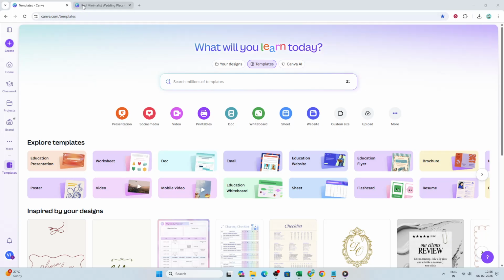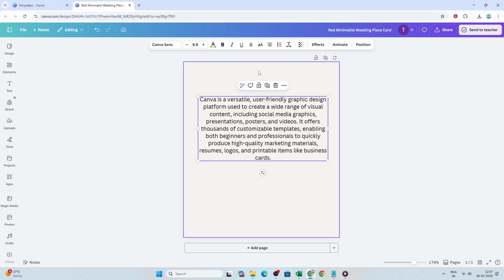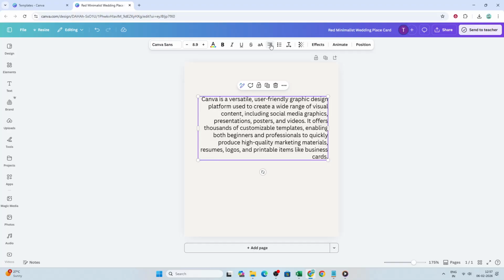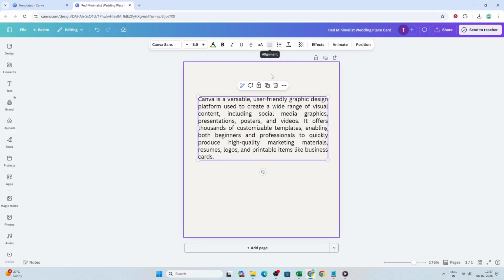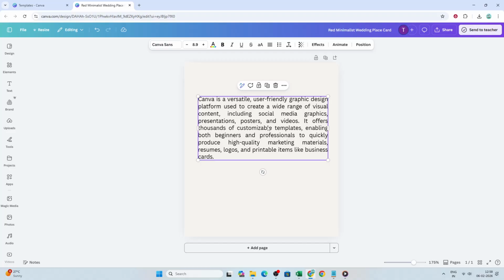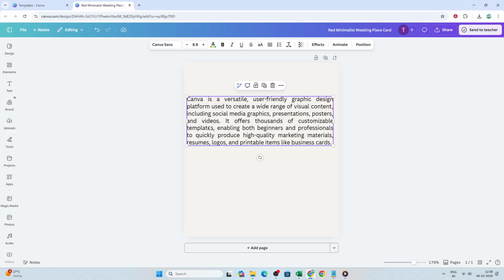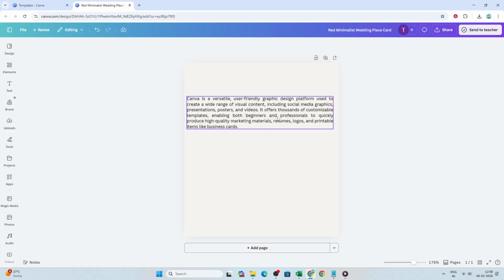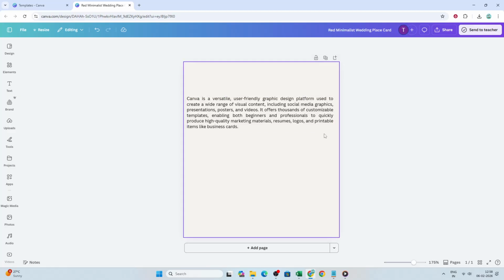How To Justify Text In Canva (Step By Step)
Learn how to justify text in Canva with this quick and easy tutorial. If you are wondering how to align text or change text justification in Canva to get professional design results, this video is for you.